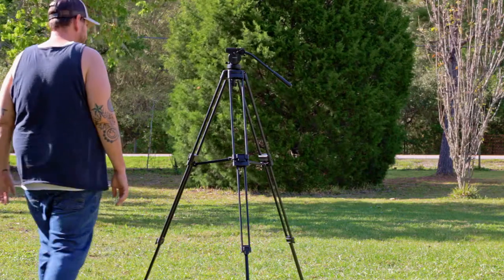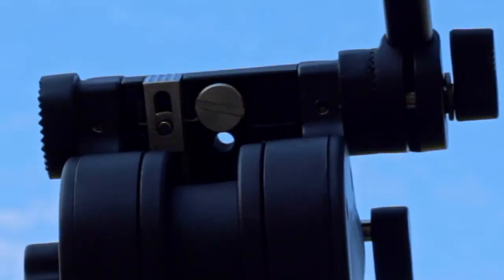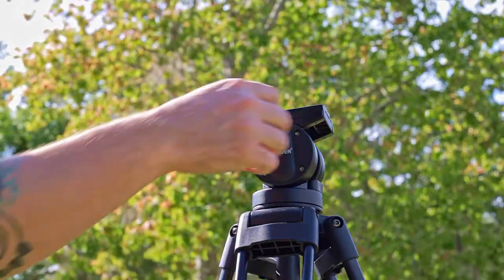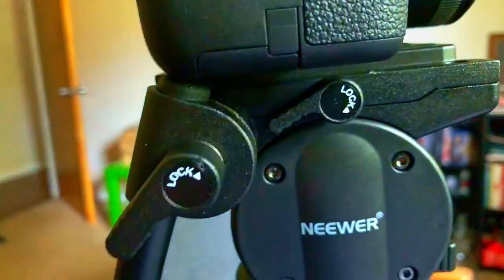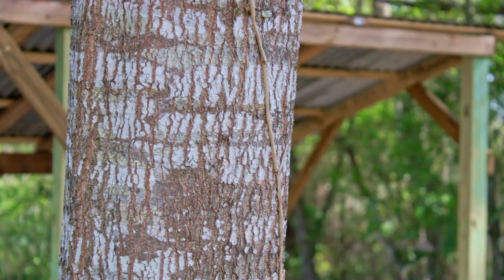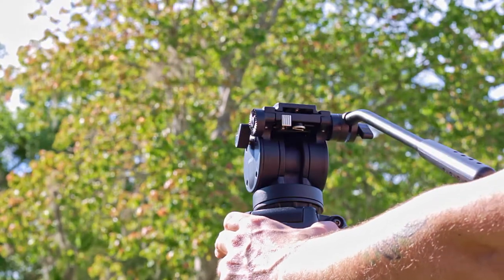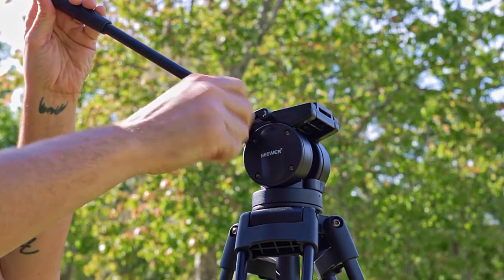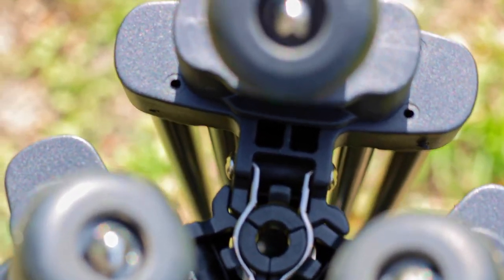Neewer NW-2500 Fluid Head tripod Review. Is it worth the money?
I'm Reviewing a budget option for a fluid head tripod, it's affordable for someone looking for their first fluid head tripod or who is just budget minded.